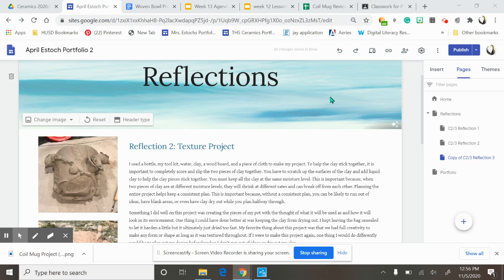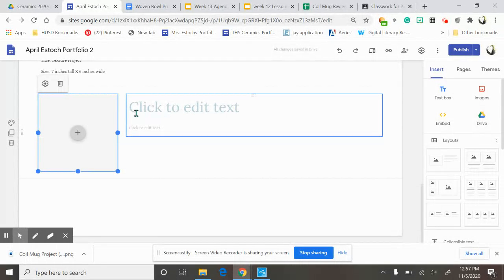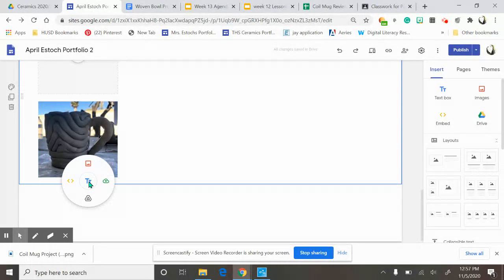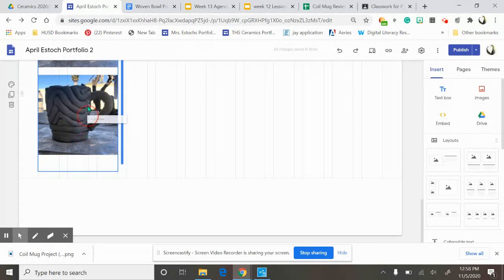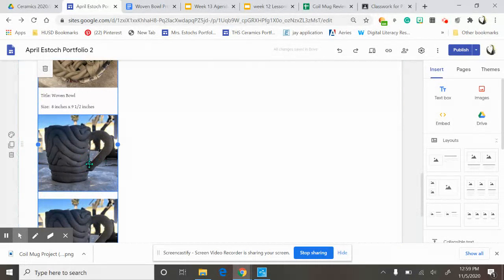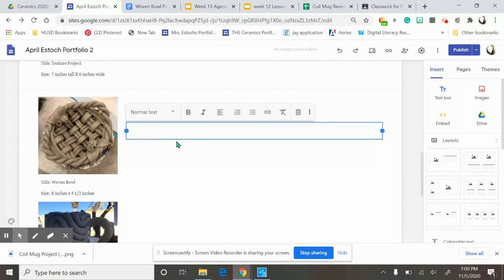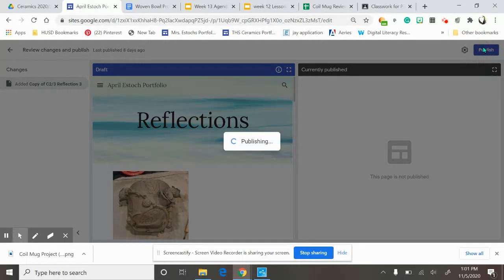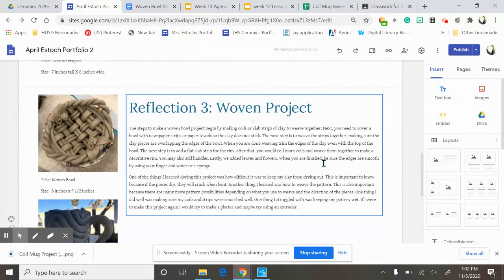C2/3 Adding Reflection 3: Woven Project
How to add reflection 3 to your digital portfolio